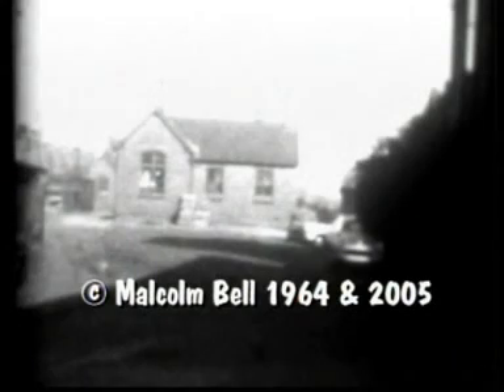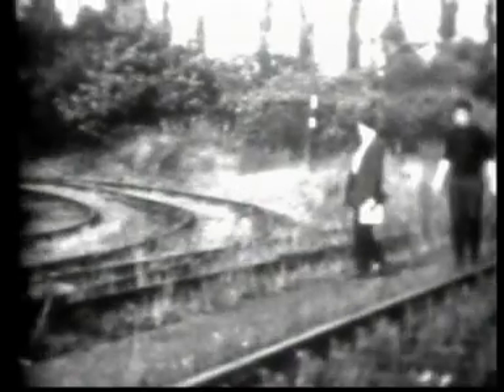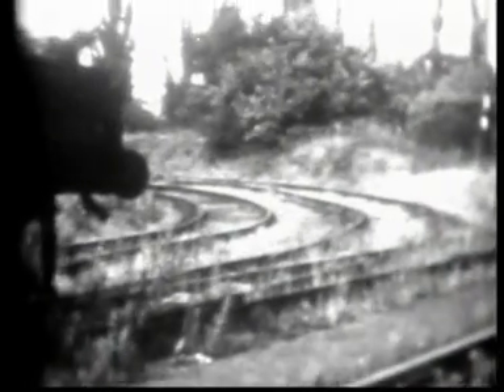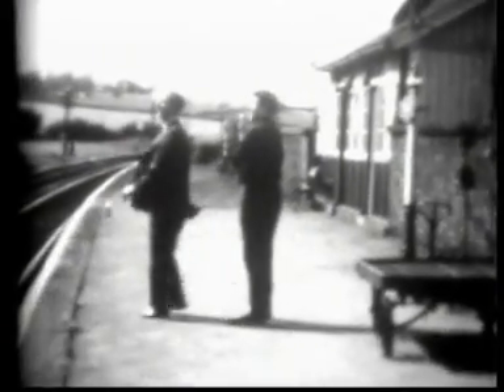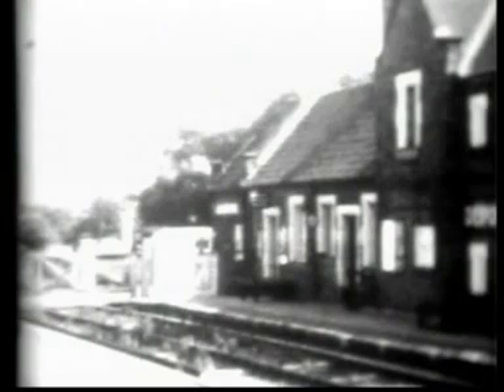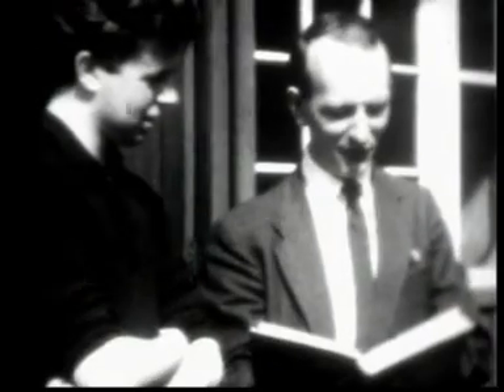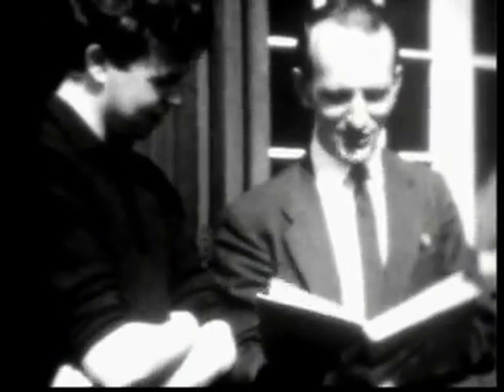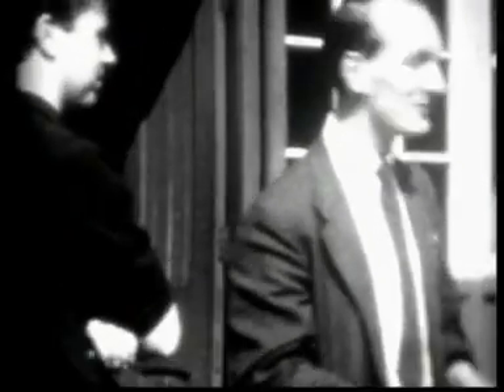Leicester & Swannington Railway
A walk up the line from WestBridge, Leicester covering what was left of the L&SR up to Desford Junction in 1964 just before the track was lifted.